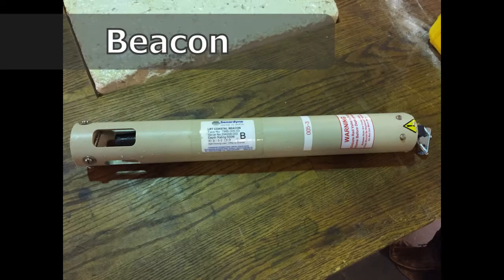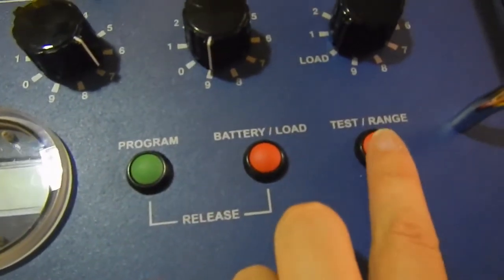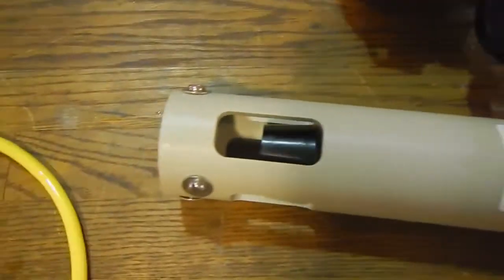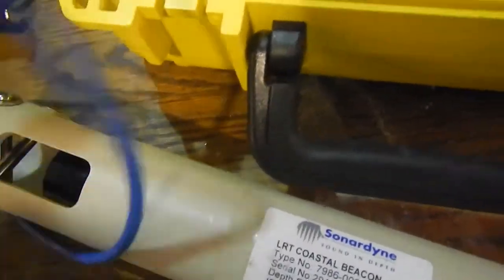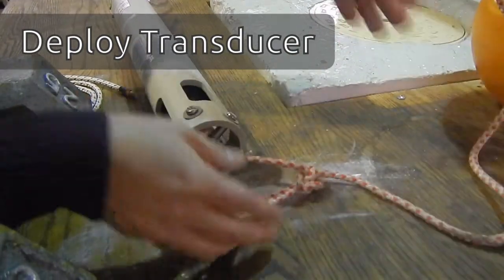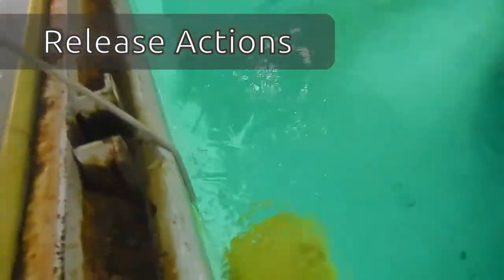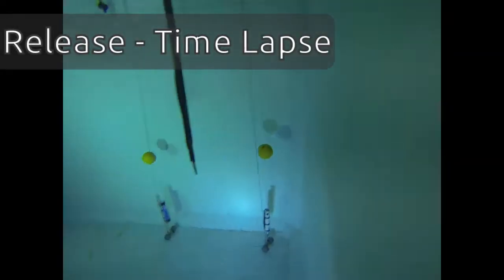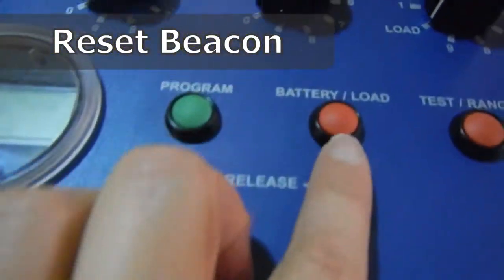Sonardyne LRT Coastal Beacon Acoustic Release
Watch the acoustic release of the Sonardyne Coastal LRT beacon in the Marine Institute Acoustic Tank.